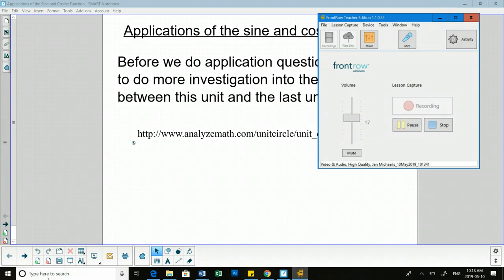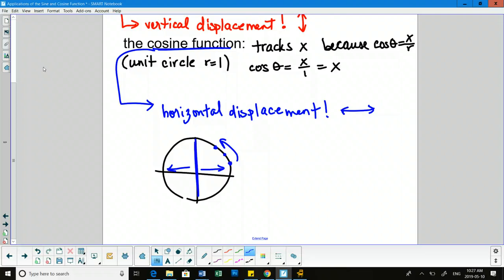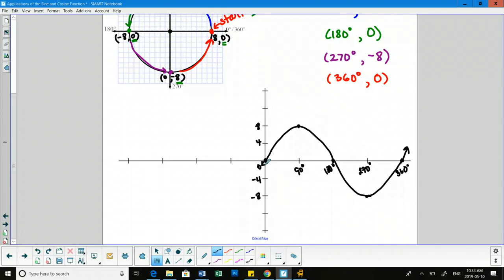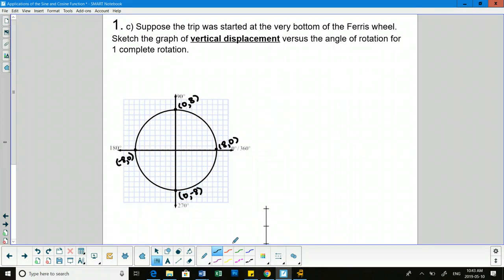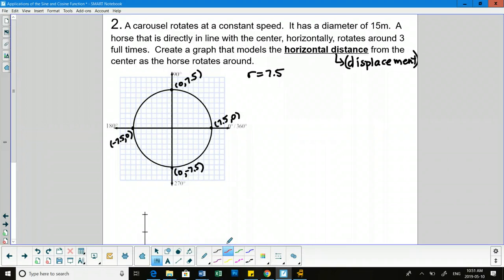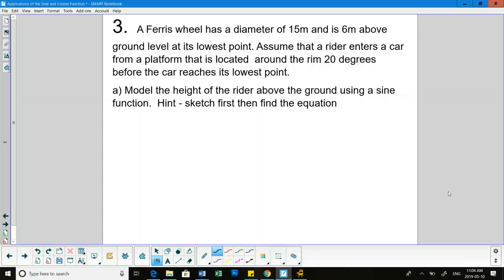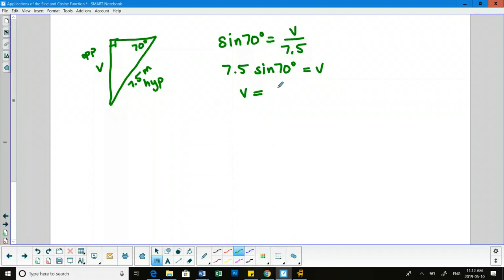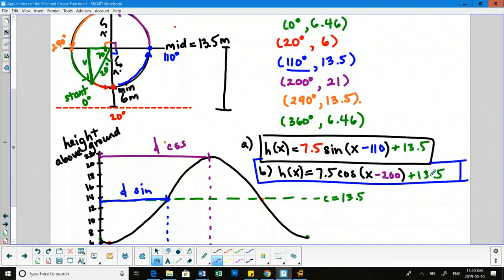Applications of Trig Functions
In this lesson we do an intro to applications of trigonometric functions involving angles in degrees.